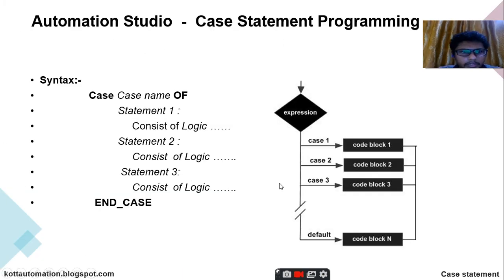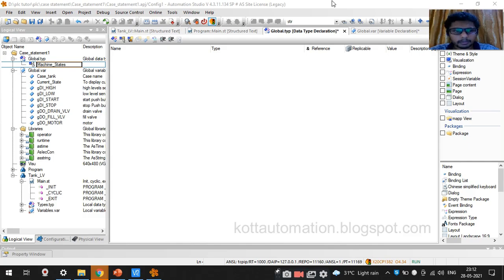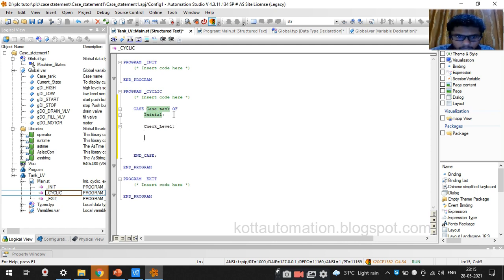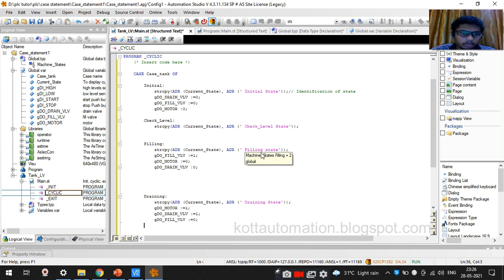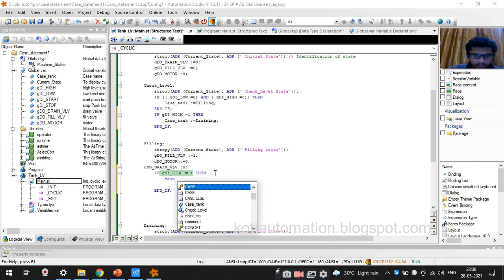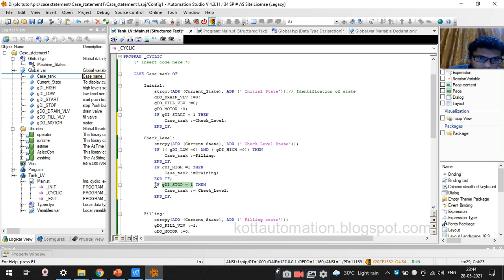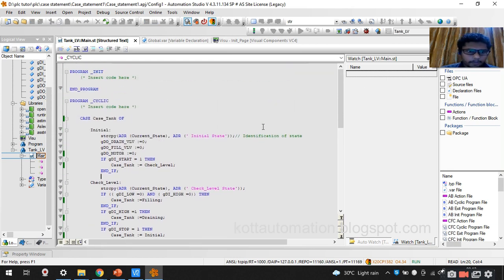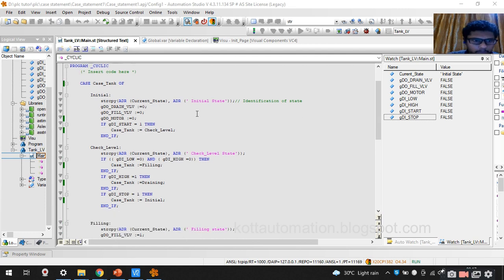Automation studio B&R PLC part 10 - Using CASE Statement for Programming Complete Tank Level Logic.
In this Tutorial we would be learning developing Tank level logic using 'CASE statement' in structured text ( ST)
Case Statement is widely used in Structured Text ( ST ) for developing Logic. Because it makes look logic very easy.

Case Statement works like a switch between Statement i.e Logic.